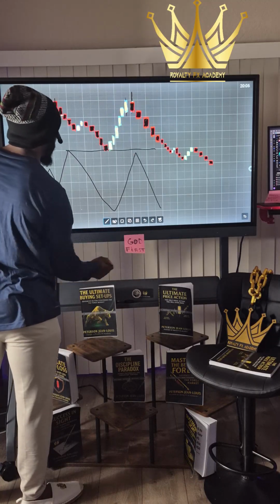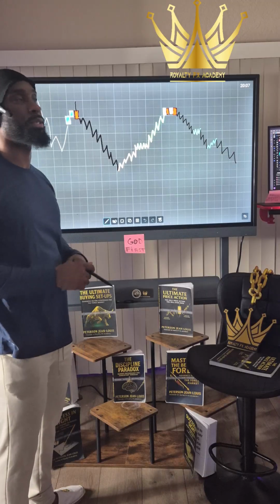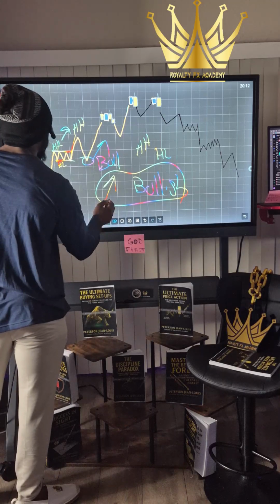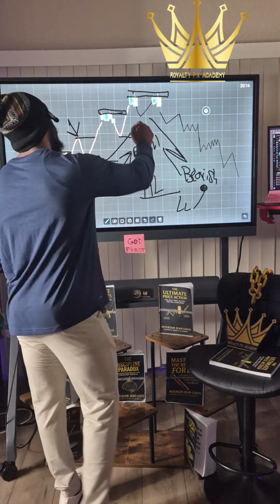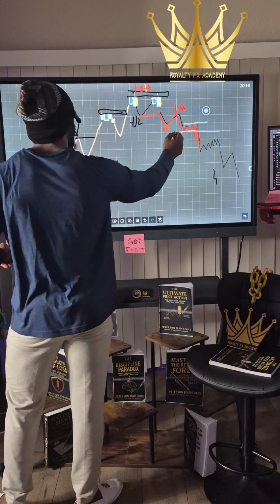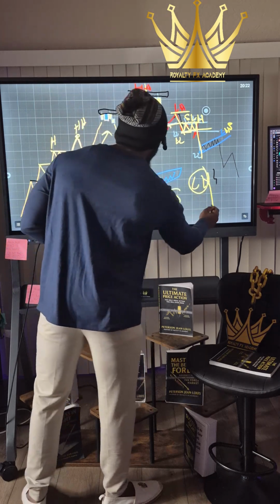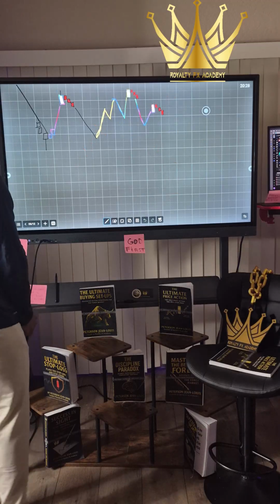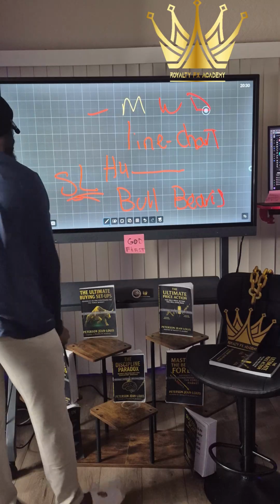HOW TO DRAW ZONES THE RIGHT WAY (FROM MY WORKBOOK) | ZONE PART 2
📌 This is ZONE PART 2 of my “How To Draw Zones The Right Way” series.
In this video, I continue breaking down exactly how I draw zones step-by-step, using real examples pulled directly from my workbook “Success In Sight: 60-Day Trading Workbook Challenge.”
Most traders don’t struggle because they can’t find setups…
They struggle because they don’t know how to mark the correct zone, and that leads to bad entries, bad stop-loss placement, and frustration.
In Part 2, you’ll learn:
✅ How to confirm your zone is valid
✅ How to refine zones so they’re clean and accurate
✅ The biggest zone mistakes traders keep repeating
✅ How to use zones with confidence (without guessing)
⚠️ This is educational content only. Trading involves risk.
📚 Trading Books (Amazon)
🔥 If you want the full strategy with all examples, grab the workbook and follow along step-by-step.
If you tell me the main thing you taught in Part 2 (example: “refining zones / wick zones vs body / zone rules”), I’ll tighten the bullet points so it matches the exact lesson.